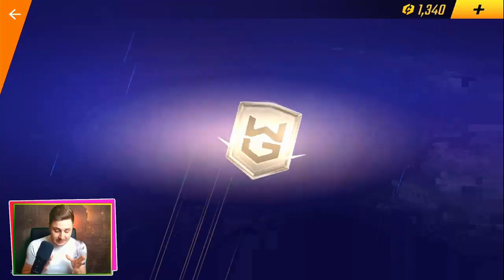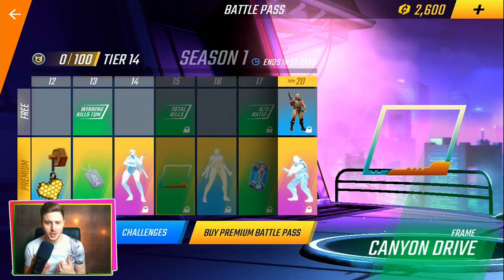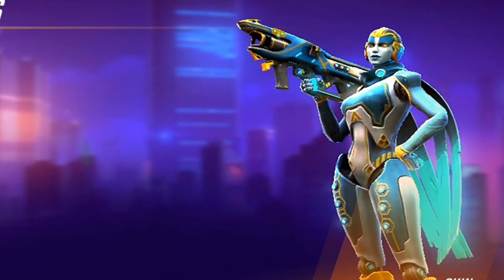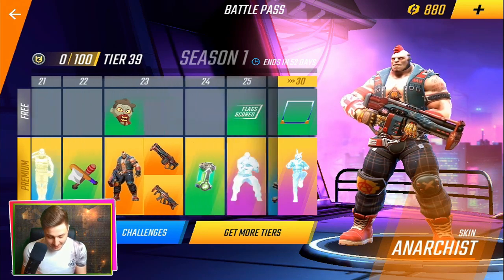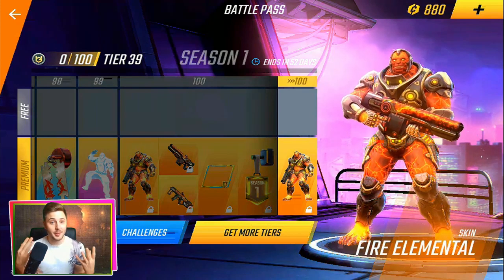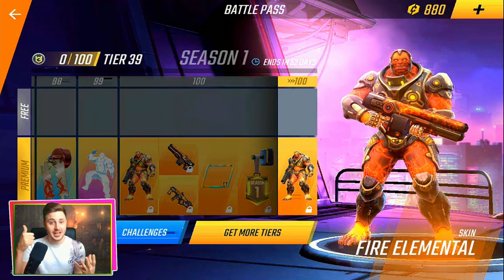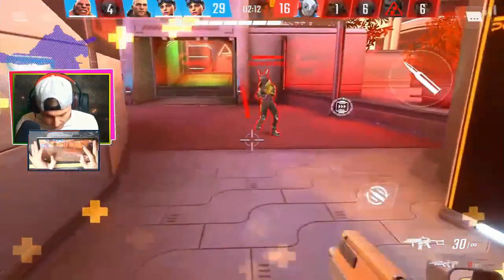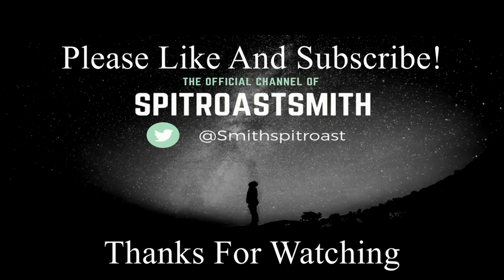I Bought The PREMIUM BATTLE PASS!!! | ShadowGun War Games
Welcome back to another top quality video on the game ShadowGun War Games!!!

In this video I show you the Premium Battle Pass!

ShadowGun War Games Is a tactical multiplayer FPS (First Person Shooter) with outstanding graphics and intense PvP (Player versus Player) 5v5 battles. Work out your strategy for classic Capture the Flag or go in all guns blazing in Team Deathmatch. With intense multiplayer maps and modes, Shadowgun War Games is the best PvP experience on mobile!

Check out these other video I have made on the game so far!

Thanks!